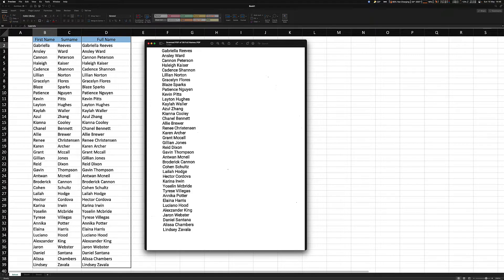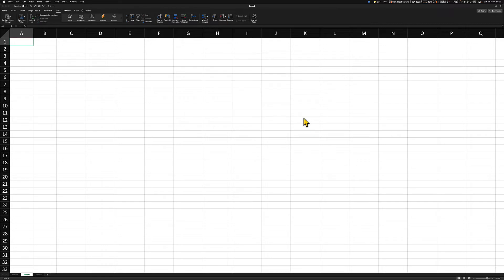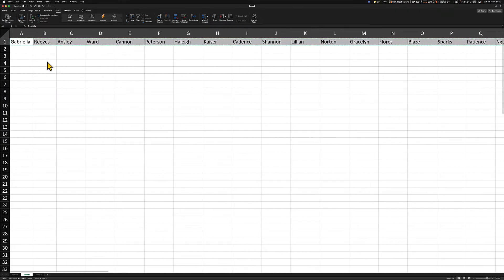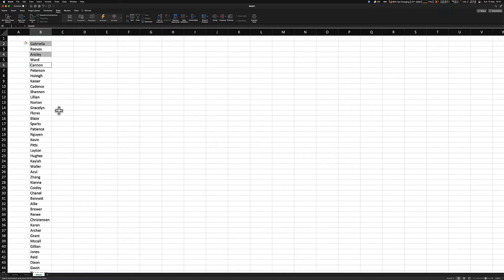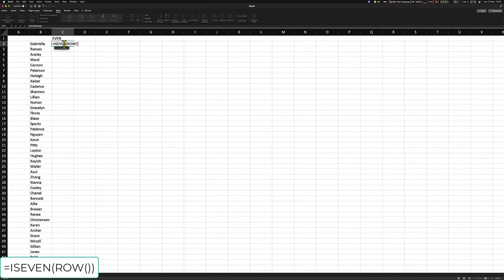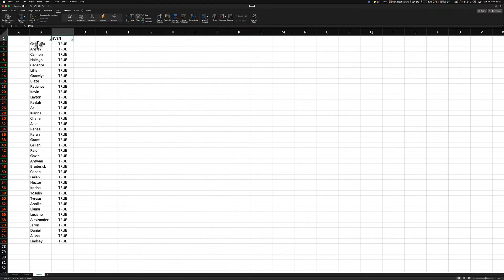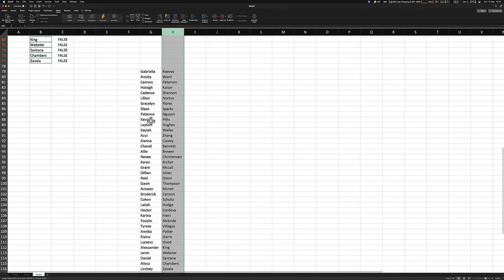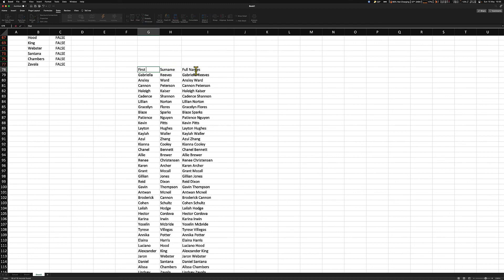How to Transfer Paper Document into an Excel Spreadsheet - I make the best Tutorials on the internet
Hello Friends,  [ Dot point steps below in description ]
In this tutorial I will teach you how to get information from a paper document onto an excel spreadsheet.

There are many steps involved in this process and it is a way that works for me.

For your convenience I have listed the individual steps below: so be sure to use this description as a reference:

- Scan each page as a PDF file
- Create a blank worksheet in EXCEL
- Data menu
- Data from Picture
- Picture from file…
- Select PDF File
- Open
- Insert Data
- Insert Anyway
- Data menu - Text to Column
- Next, Next, Finish
- Select all named cells
- Copy
- Paste special - Transpose
-Copy new column
- Create a new sheet
- Paste onto B2
- Enter EVEN onto cell C1
- Input formula =ISEVEN(ROW())
- Drag anchor to copy formula to end of list
- Select entire column B and C
- Data menu - Filter
- Select the drop toggle on C1 and deselect False
- Copy ‘filtered’ column onto a blank column
- Deselect (Command/CTRL + D)
- Toggle C1 and deselect True
- Select False
- Select new column
- Copy and Paste next to previous input to correspond
- Manually input one example
- Select the cell underneath example
- Data menu - Flash-Fill

I hope that you find this tutorial useful :)

Also let me know what you liked, so I KNOW to do more of

Here is a bit about myself

My name is Henry, and I have a story to tell. I'm on a quest to find a fulfilling life through sharing and teaching content. On this date, May 15 2022 is the beginning of my quest to get back onto the internet world.

I have tried and stopped in the past, but this time I am hoping to see how far I can go.

I hope to grow into something I can not fathom at this moment. However; I can not do this on my own. I need your help. I need you to support by consuming this content in effect that you can live a more happier and efficient life.

I'm taking the baby steps into a bigger world and I'm not sure where this could lead me.

- * Plot twist ** I actually NOT an MS Excel Expert, I consider myself more of a life-hacker. I chose Excel because it beautifully demonstrates a mantra that I wish to inspire in my audience:

My channel will eventually expand far beyond Excel tutorials.

I love other topics such as photography, travel, tech, relationships, business and philosophy in life. I have an economics background.

My elevator pitch to my audience is to:

My channel will teach and inspire you to save time through efficiency. So that you can spend that reclaimed time experiencing more of the important things in your life. (So you can kinda see where MS Excel hacks come into this.. Kind of :)

I have accomplished part of my mission if:
Add value to you by giving you back time.
You were able spend that time doing something that makes you happy.

I wish for you to spend that time saved, not to do more of what it was, but to spend it on the important things that you had to forego - such as family, loved ones, and personal happiness.

Please copy and paste in the comments;

so that I know you read up to this point and I will reply back my gratitude.

Much love, from your friend who's on a quest to give you more time spend on what matters most.

- Henry

h.enry.lam